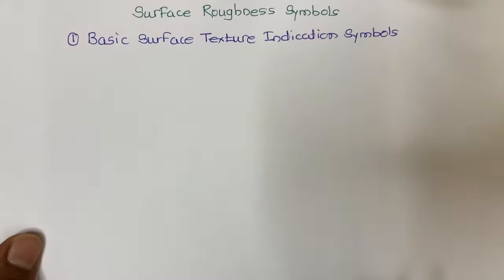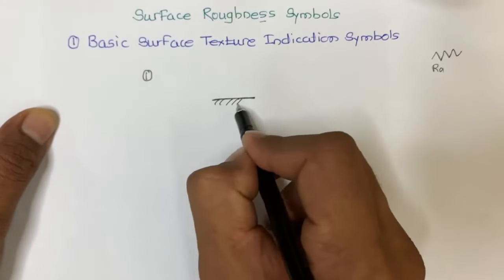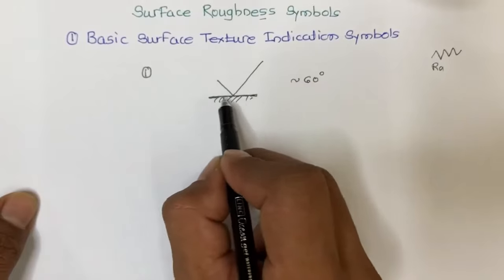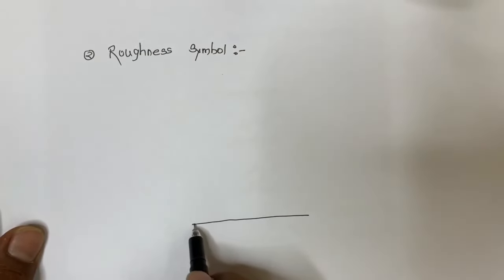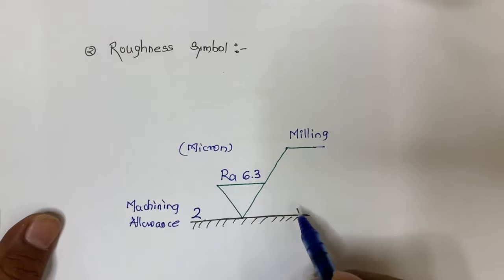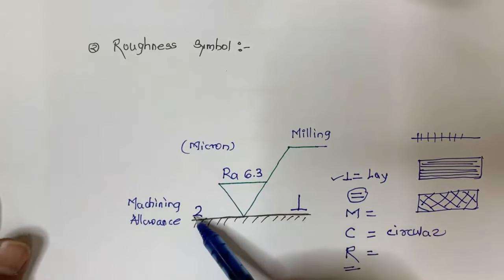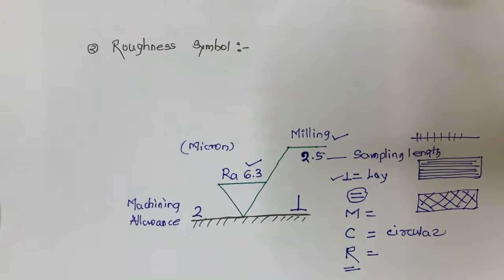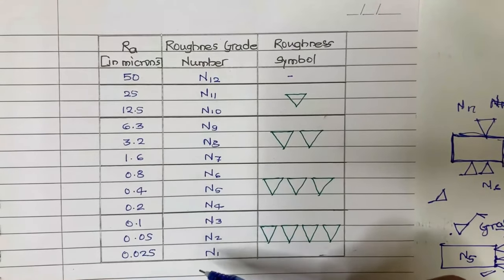Surface Roughness Symbols II Metrology II Surface Roughness Representation